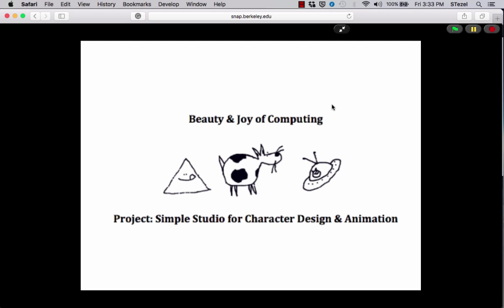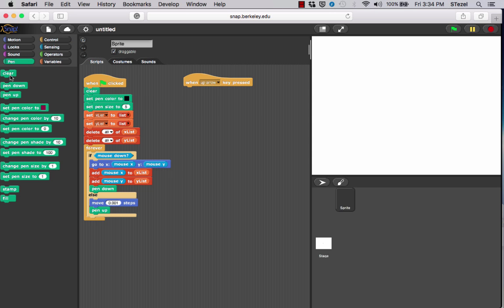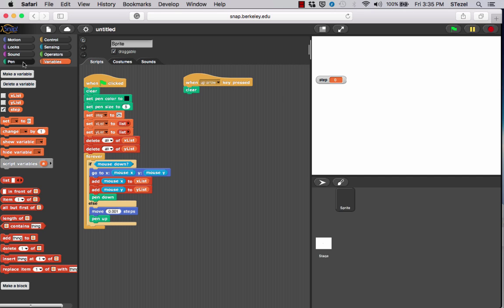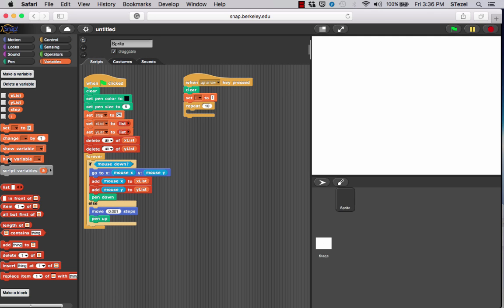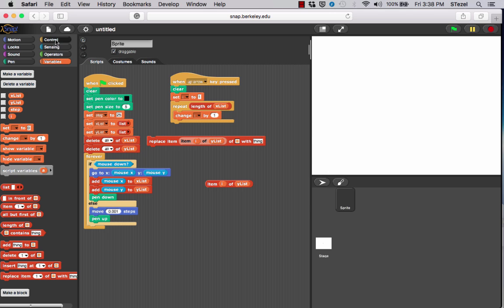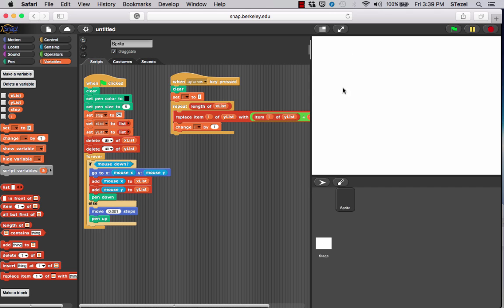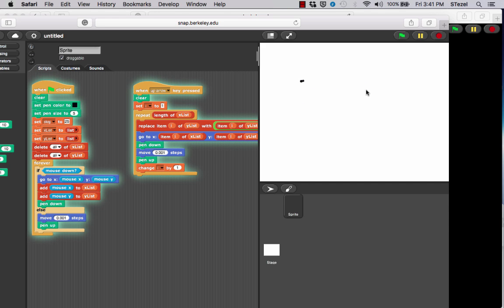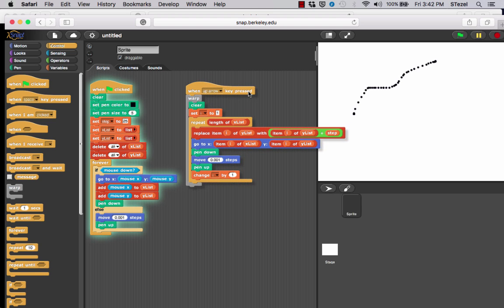BJC Project Animation: Simple Studio (Part4)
BJC Project Drawing Phase: Simple Studio for Character Design and Animation
This video explains how to code the animation phase of the Beauty and Joy of Computing (BJC) project where we explore lists and list operations in the context of a simple drawing and animation environment. UC Berkeley's Snap! coding environment is used for the project.

Created for the Educational Development Center (EDC)